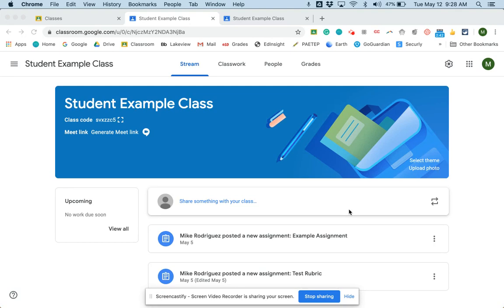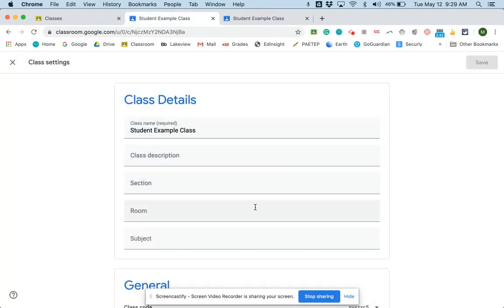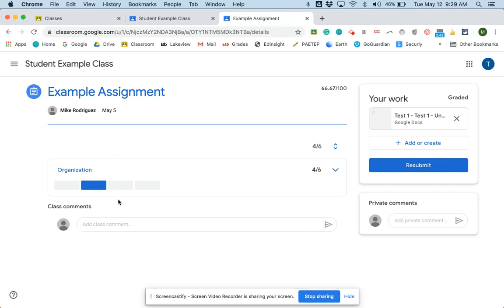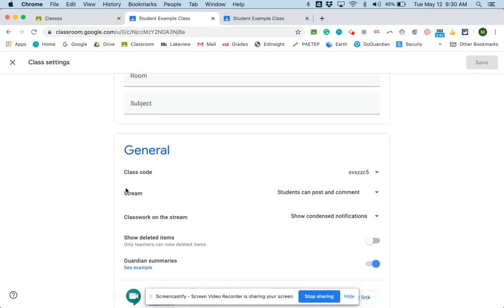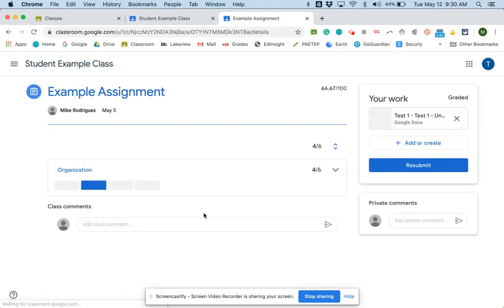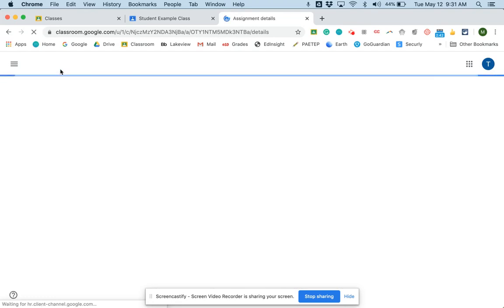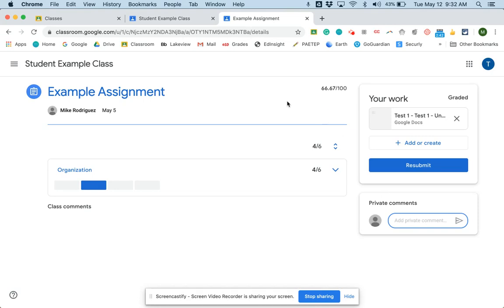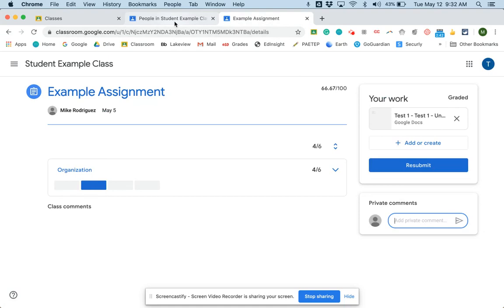Daily Tech Tip #30: Controlling Student Posts and Comments on Google Classroom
This video will demonstrate to viewers three different settings that teachers can select to control their students' ability to post and comment on Google Classrooms